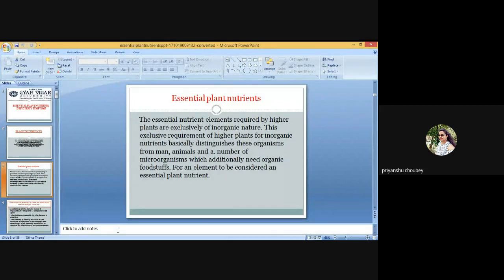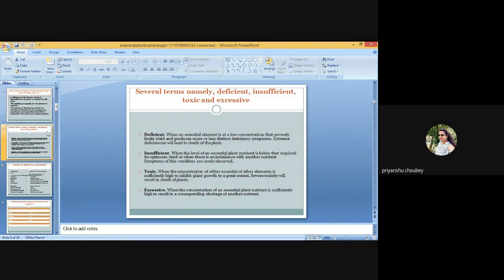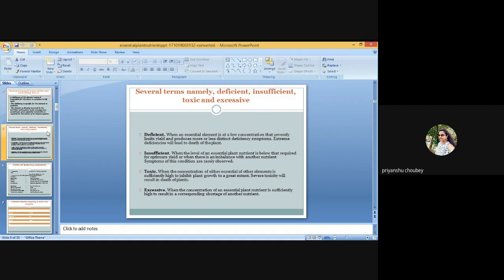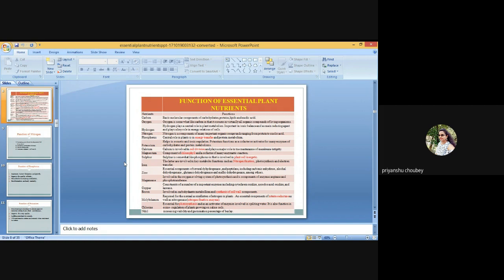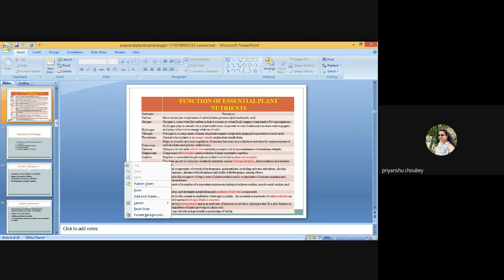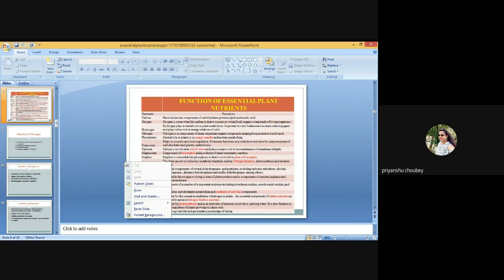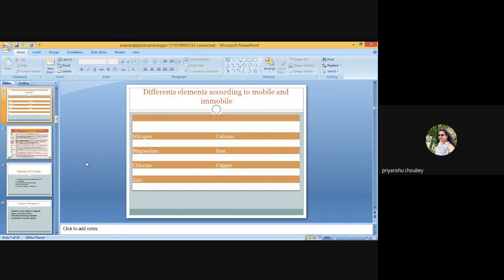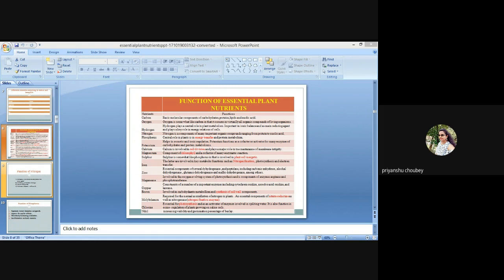Nutrient deficiency symptoms By Ms. Priyanshu Choubey